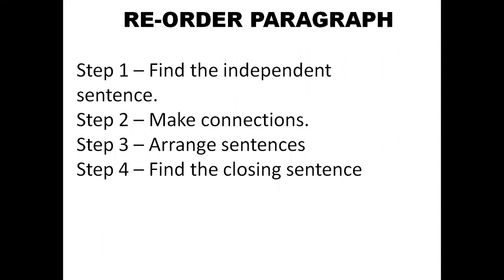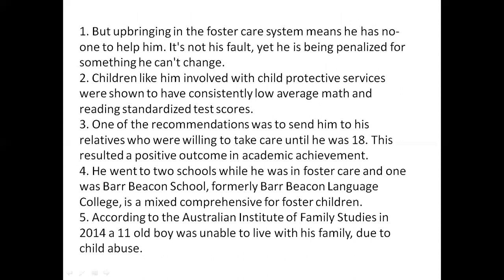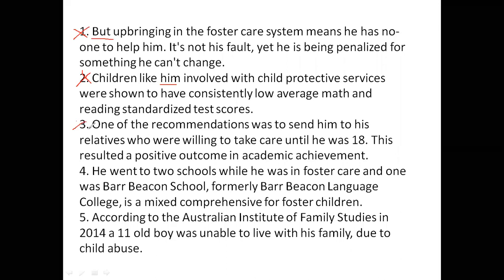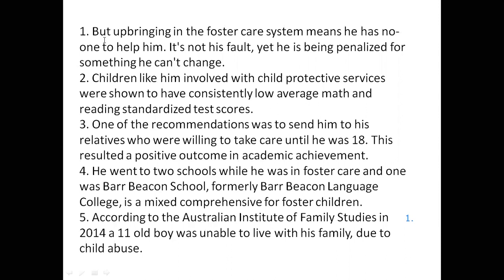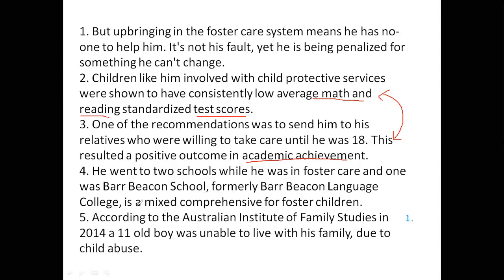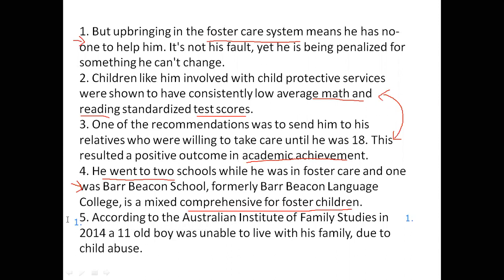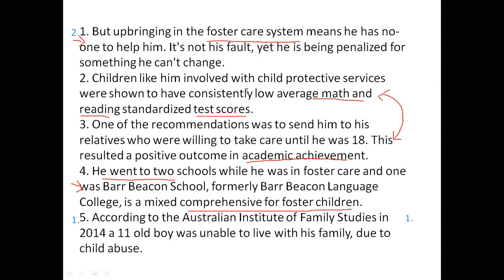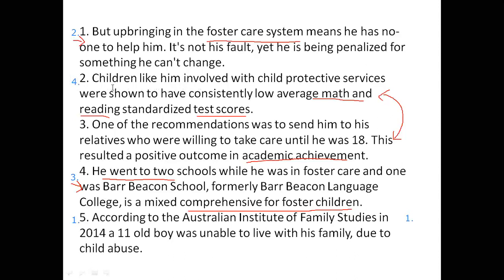[Real Exam Question 3 ] PTE Reading - Reorder Paragraph Exercise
This videos explains how to reorder paragraphs in PTE in detail. It also includes tips and tricks to make this task easier for you guys.